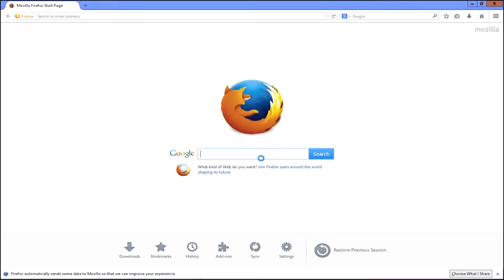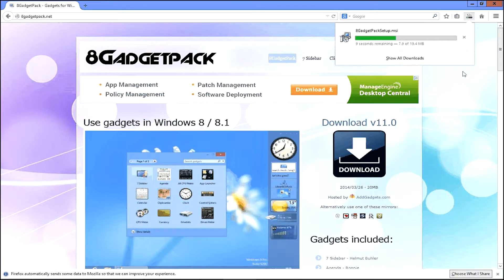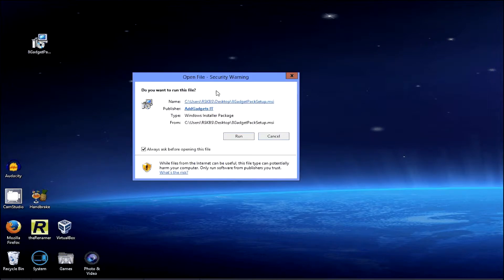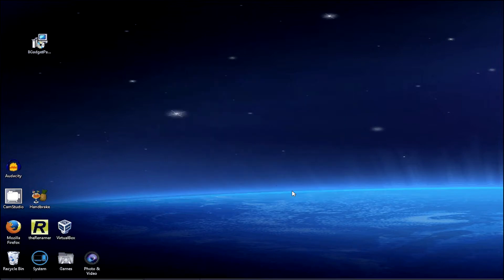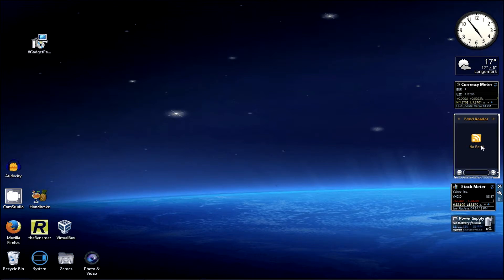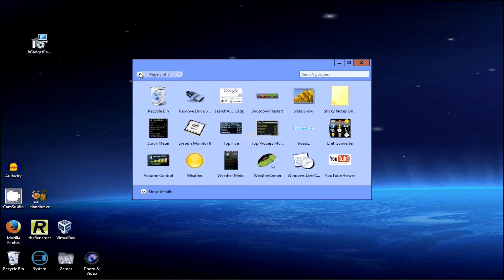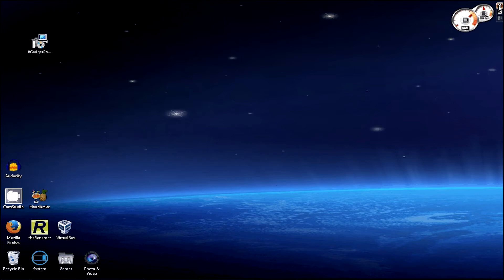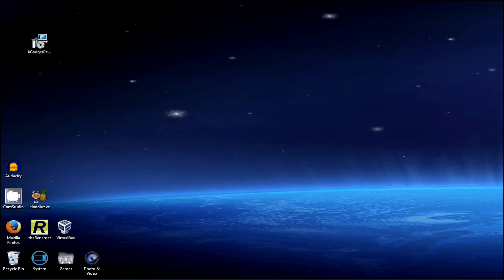How To Get Windows 7 Gadgets in Windows 8 and 8.1!